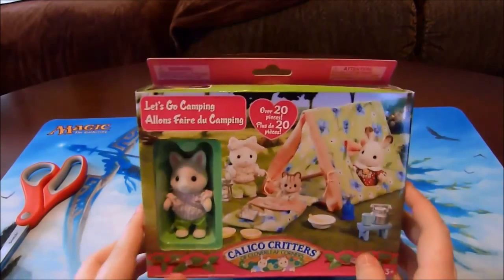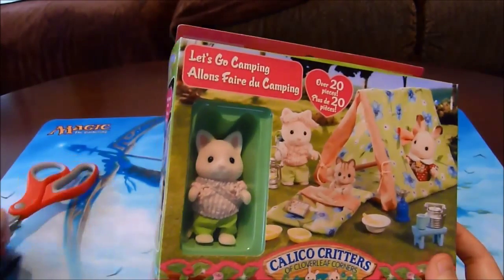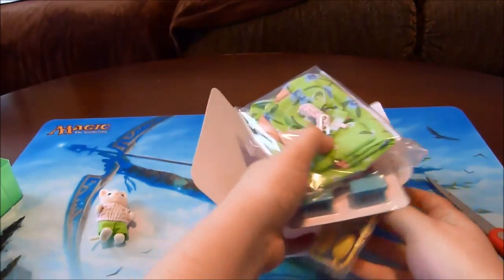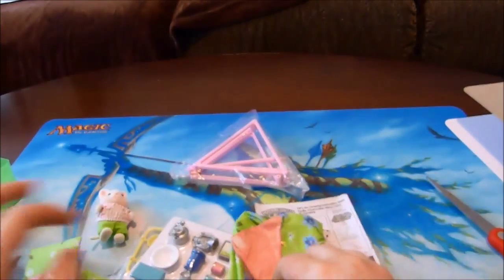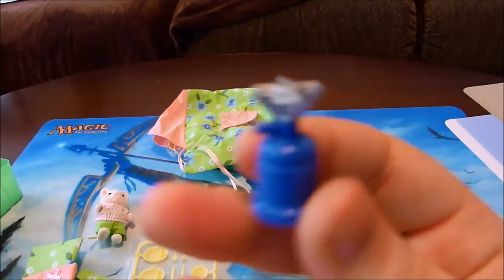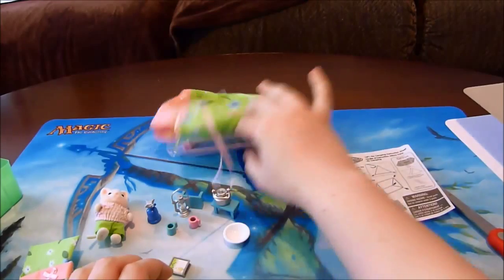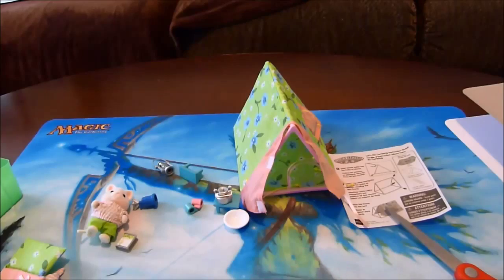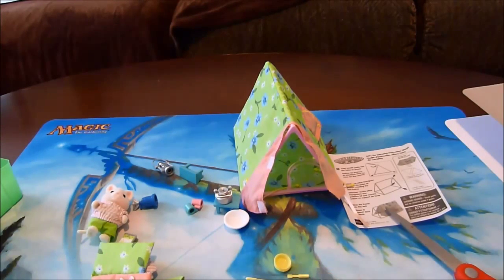Calico Critters: Let's Go Camping Unboxing and Review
In this video I unbox and provide a quick review on the Calico Critters: Let's Go Camping Play Set, hope everyone enjoys!